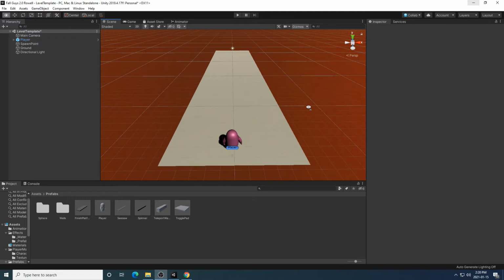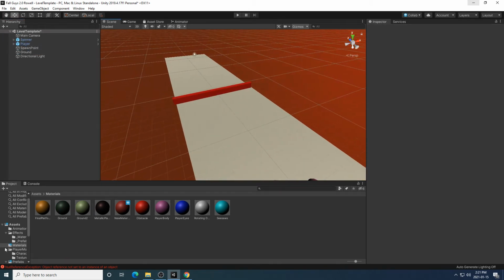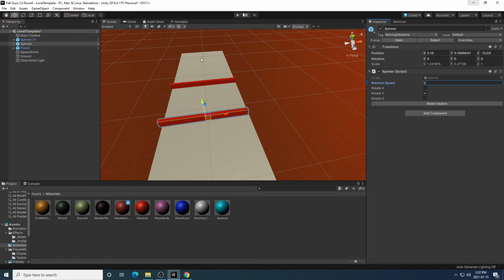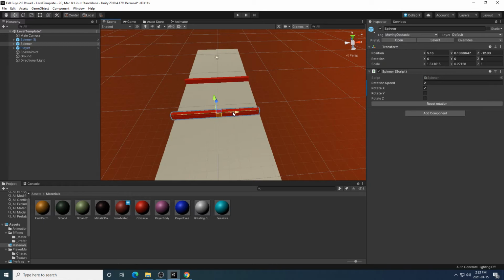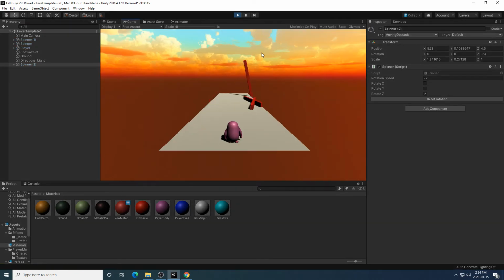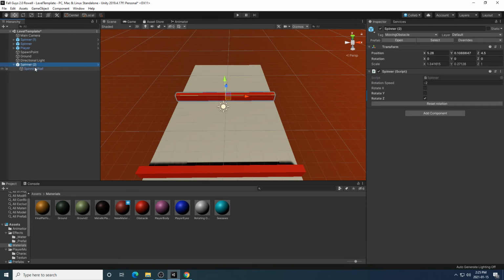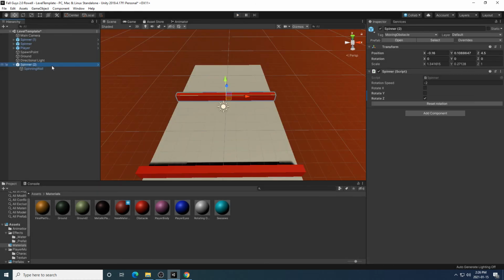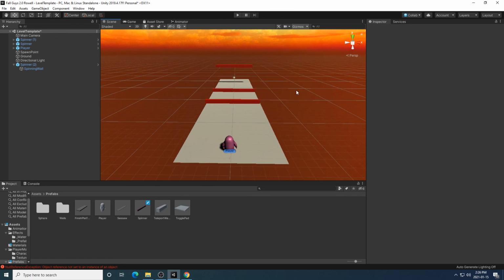3 - Fall Guys 2.0 - Spinners